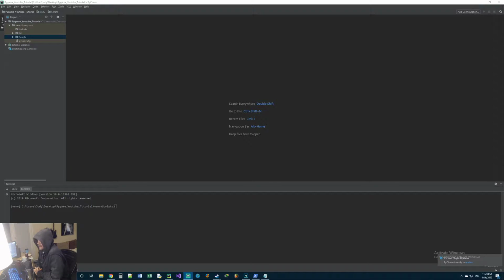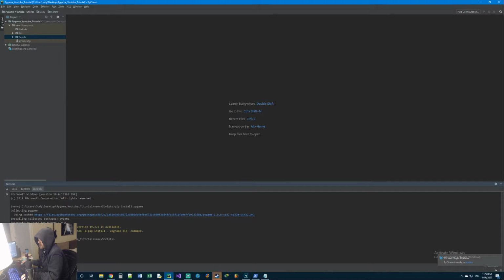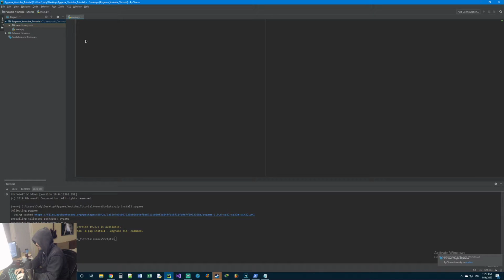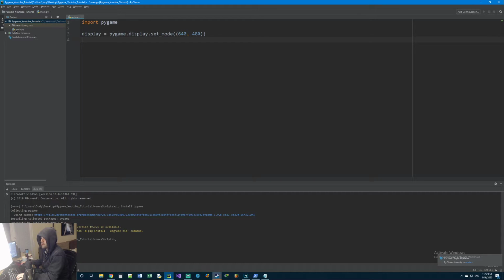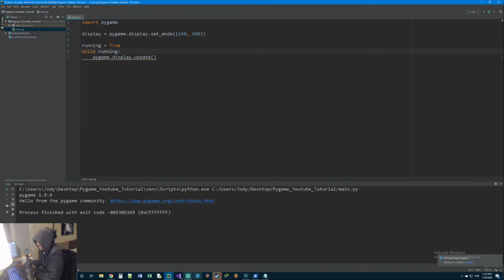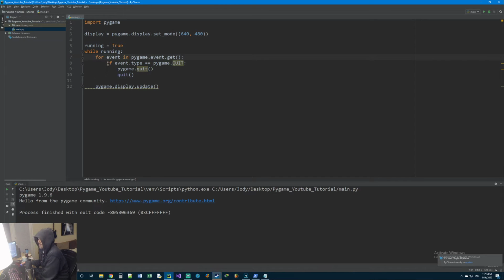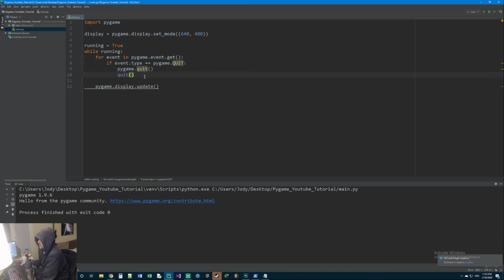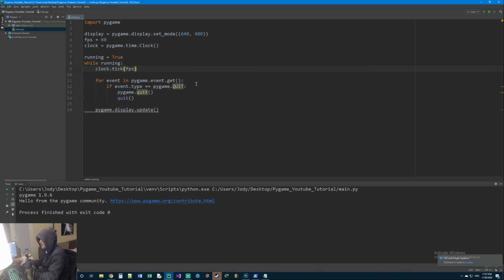Pygame Tutorial (Basics) Galaga Style Game Part 1 - Creating the Display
Welcome to my basic pygame tutorial for pygame.
In this tutorial we create the main game loop and get a display on the screen.